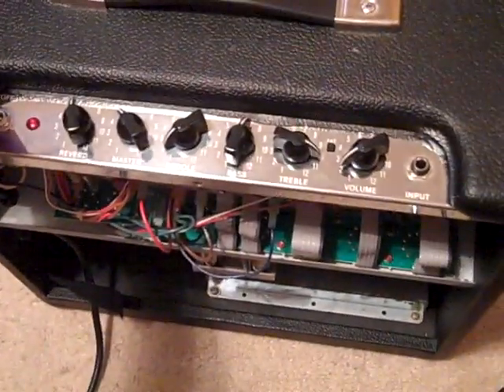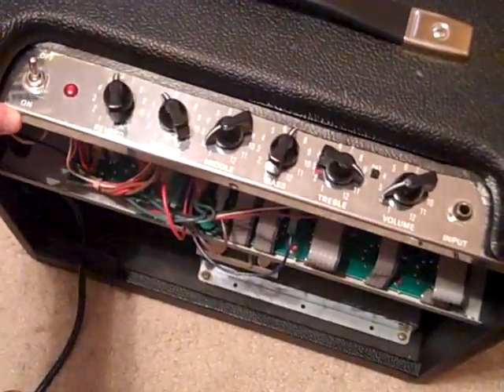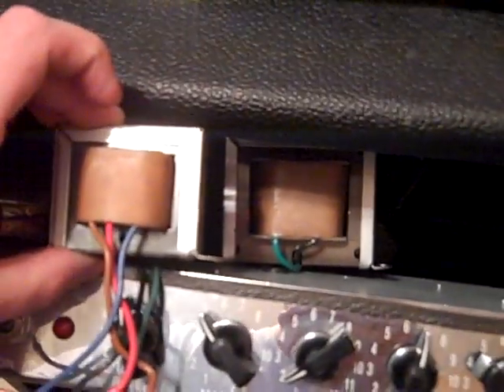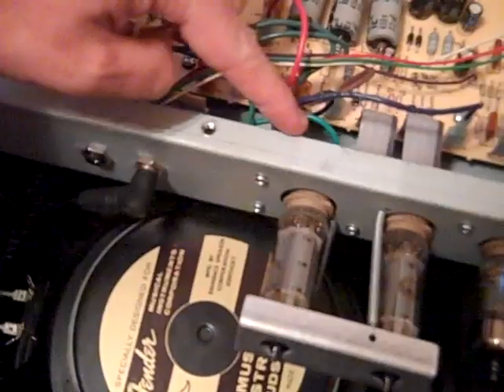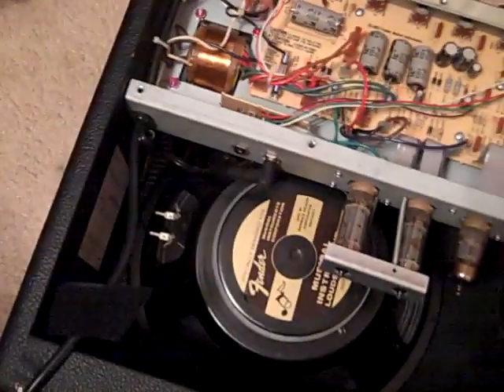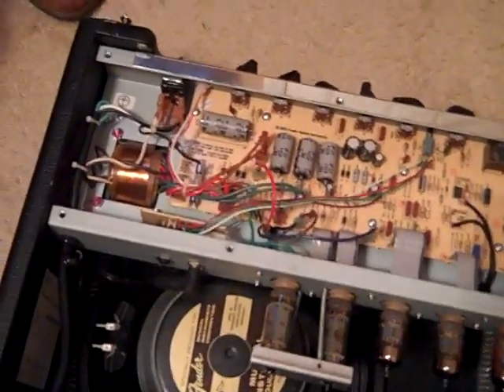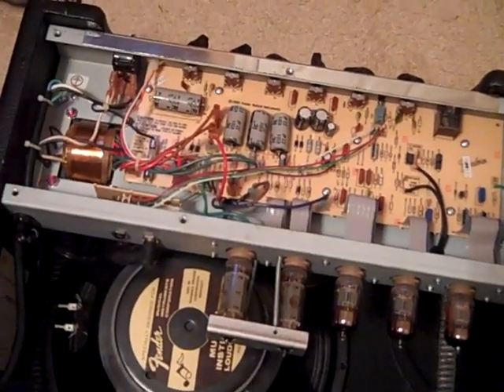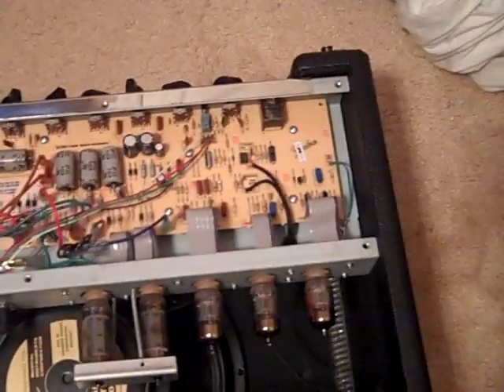Fender Blues Jr - Mercury Magnetics Mod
My Initial thoughts of the Mercury Magnetics upgrade to the Fender Blues Jr. No sounds clips.

Someone asked what the difference is in resister types so I went looking and found this article